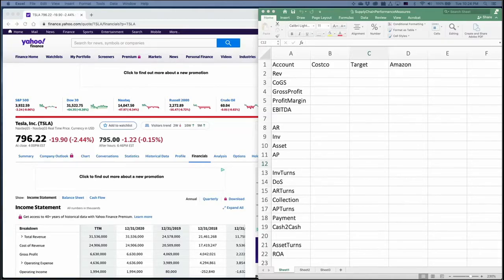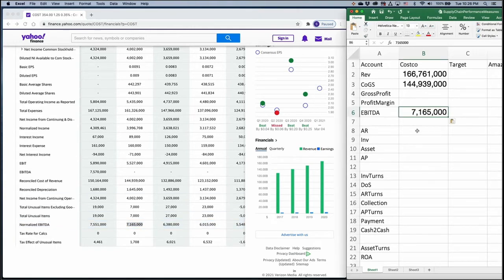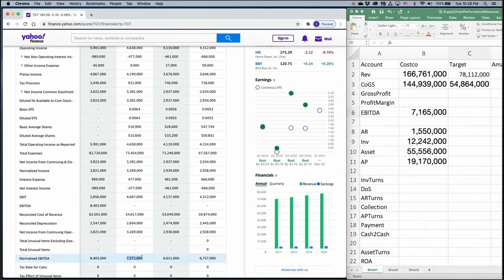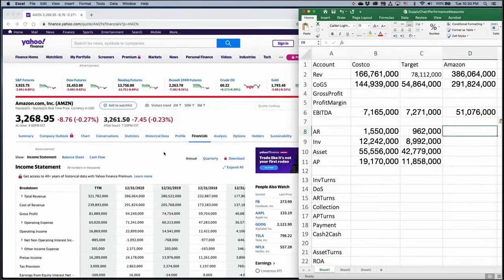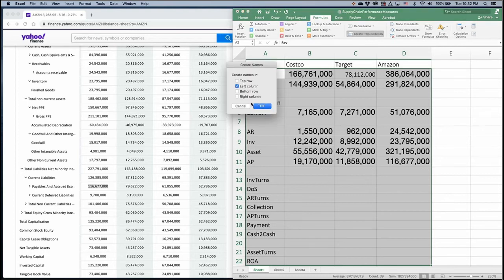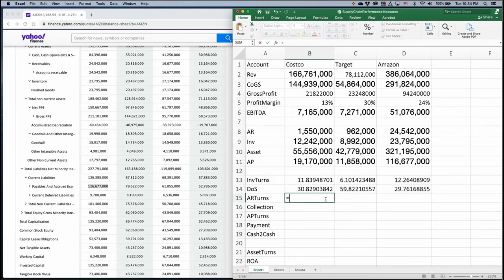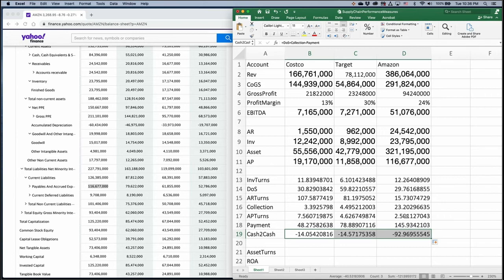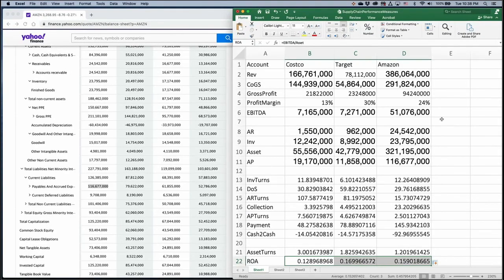Supply Chain Performance Measures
How to compute supply chain performance measures with Name in Excel.